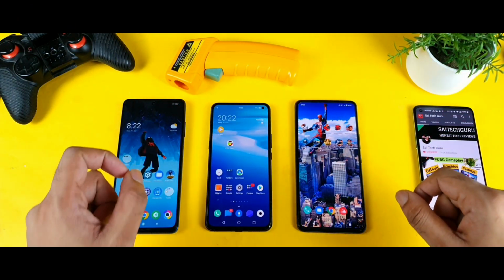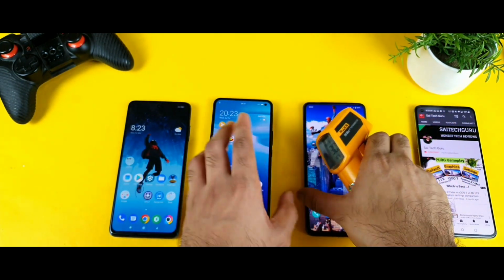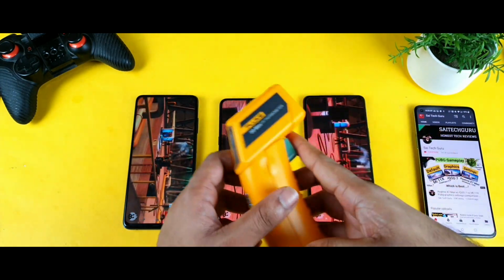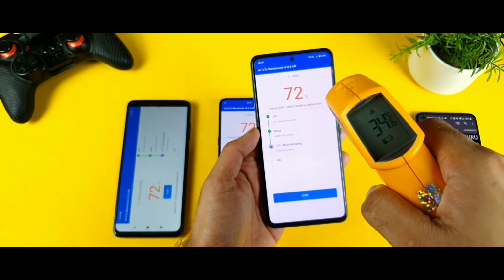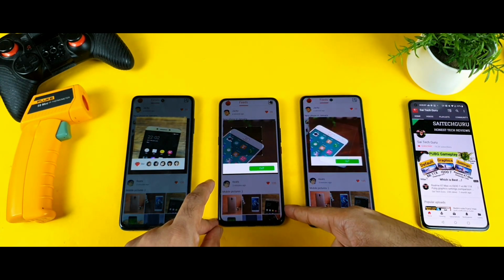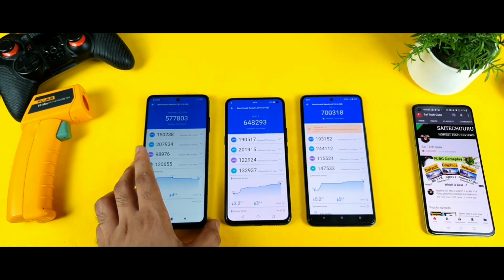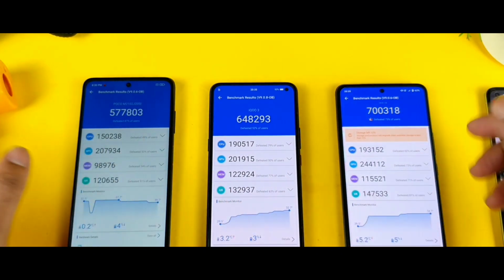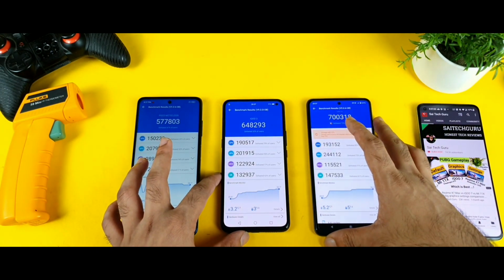iQOO 7 vs iQOO 3 vs Poco X3 Pro Antutu Benchmark Comparison snapdragon 860 vs 865 vs 870🔥🔥🔥